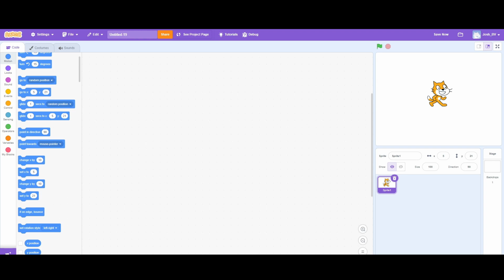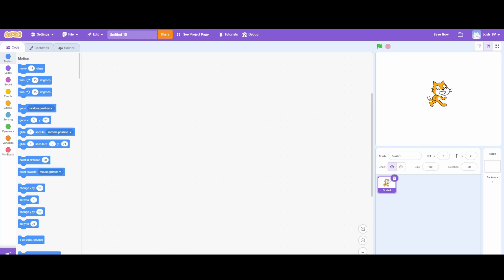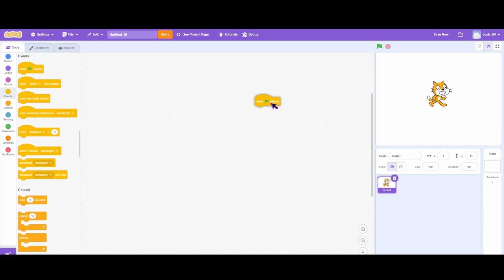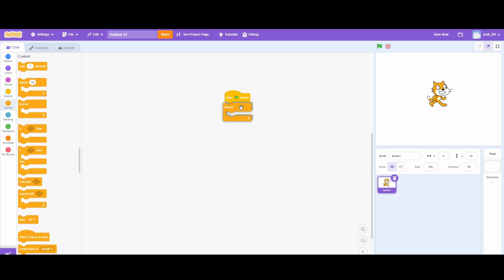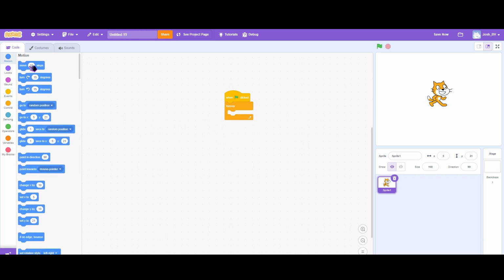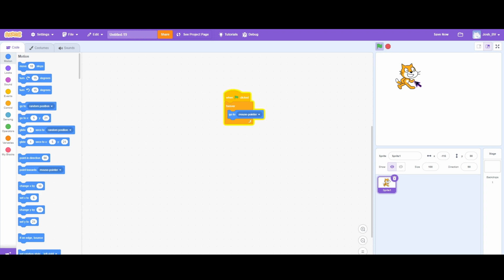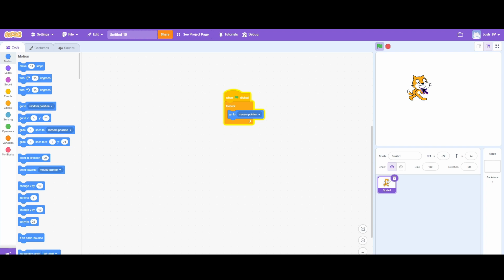How to Make a Sprite Follow Your Mouse in Scratch (Step-by-Step Tutorial)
Hey friends, in today’s short video, I’ll show you how to make a sprite follow your mouse pointer in Scratch! This is a great trick for games, animations, and interactive projects. Let’s get started!